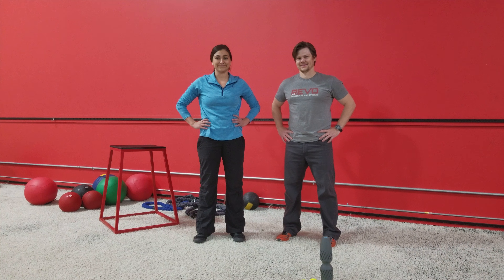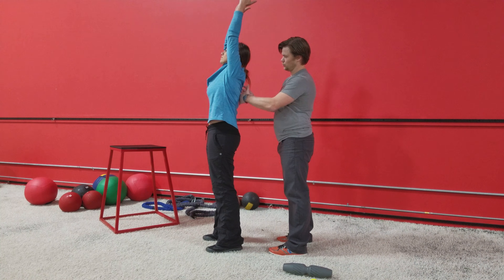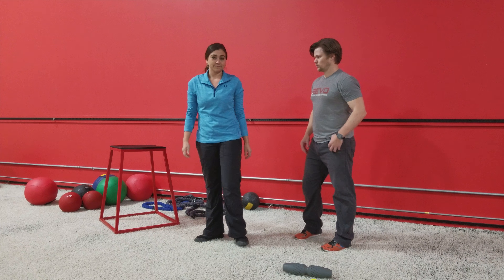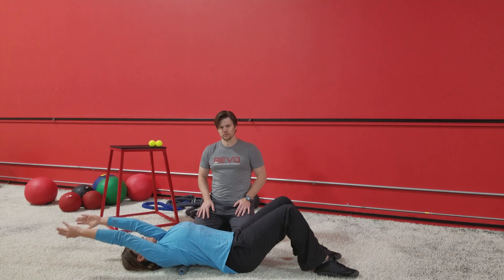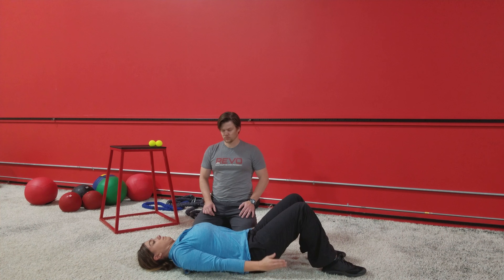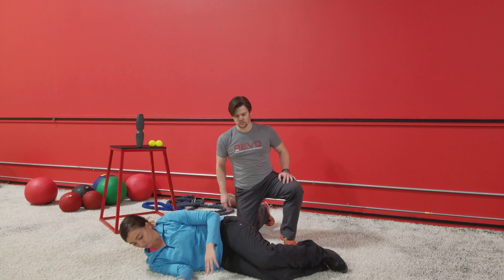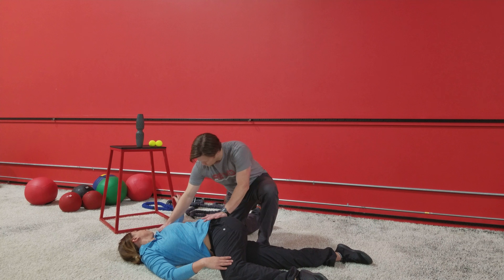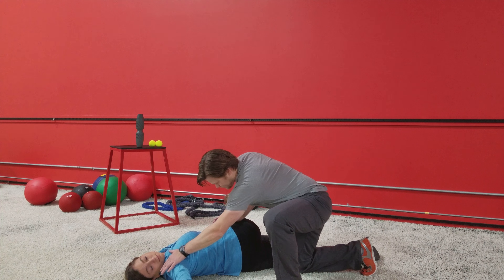Thoracic spine extension mob and rotation with open books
Two quick fixes for limited thoracic spine mobility. Extension over a roller or double ball and rotation work with open book stretches.

RevoPTBoulder.com